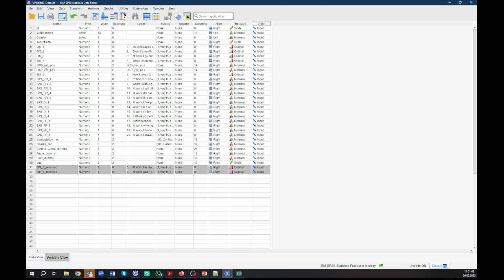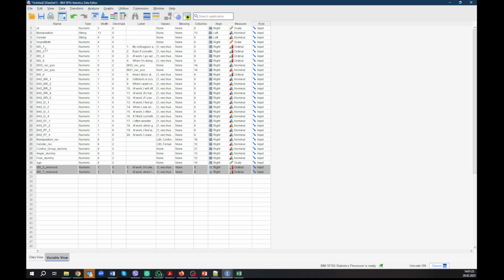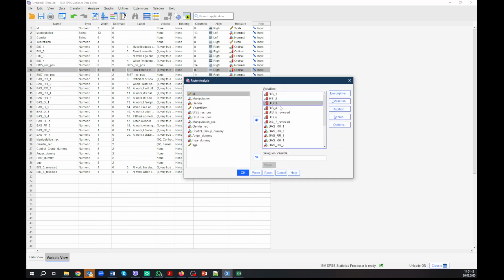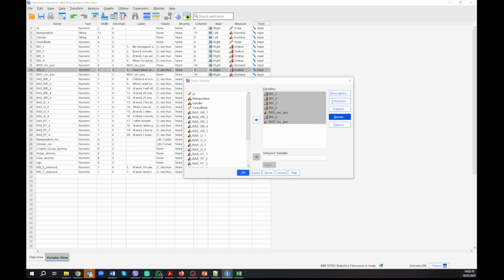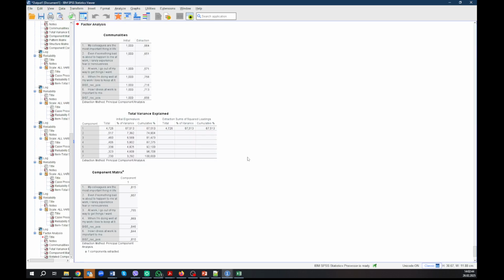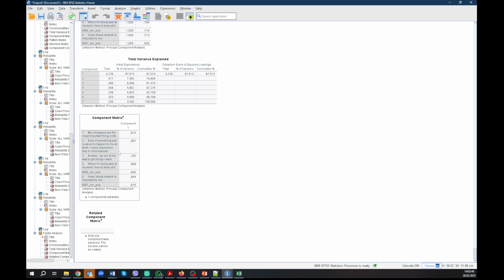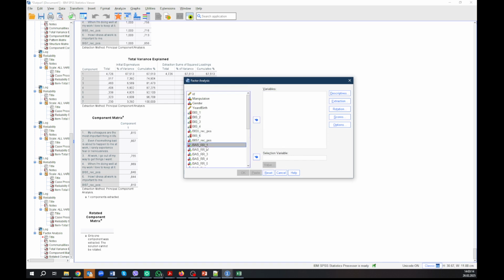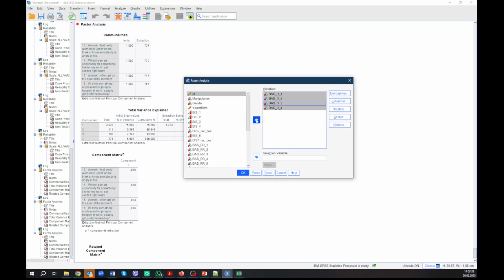09 Aggregation of Items for Latent Factors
In this video, we apply the "dimension reduction" procedure in SPSS to aggregate our items into a single latent construct.